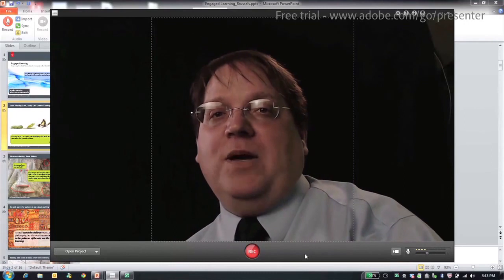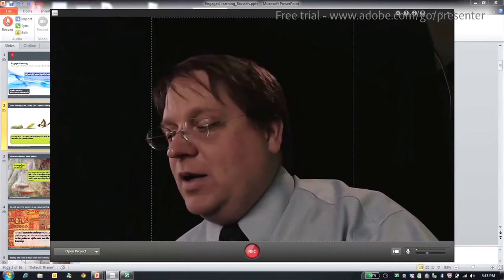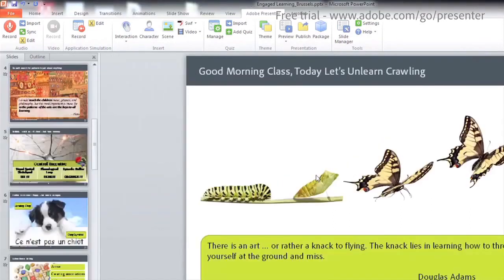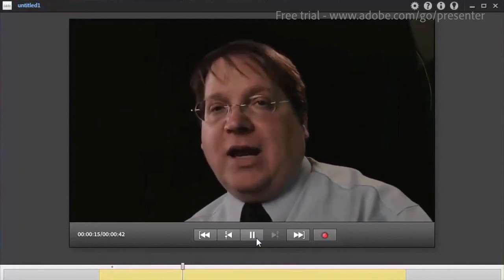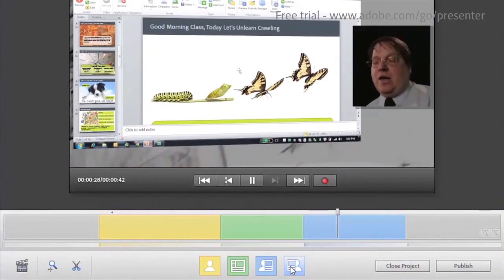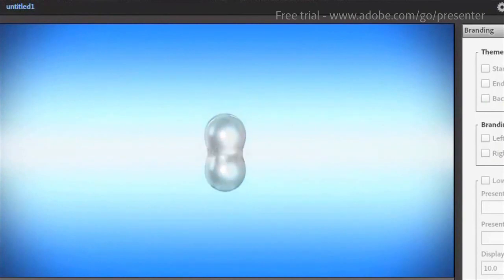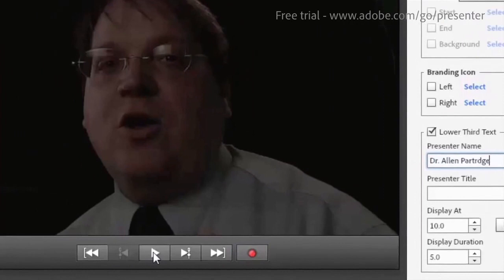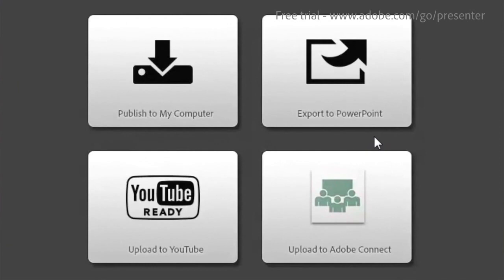Adobe Presenter 8: Your Own Video Producer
Adobe® Presenter 8 software helps you minimize the time, effort, and cost of producing and editing videos. To create an impressive video of your presentation, a desktop and a few clicks are all that you will need -- as simple as that.